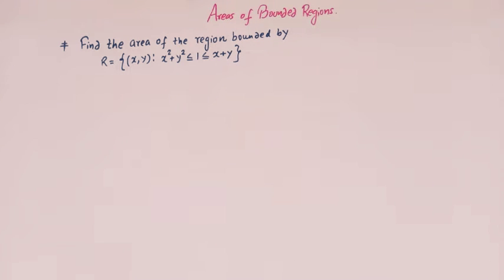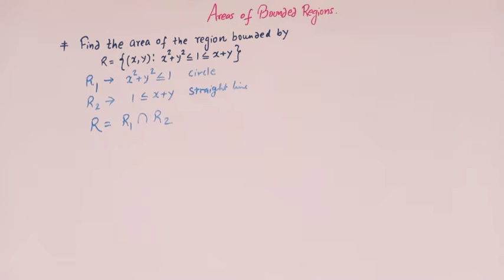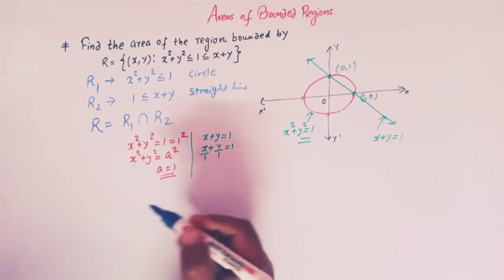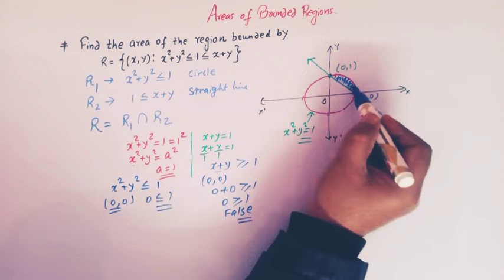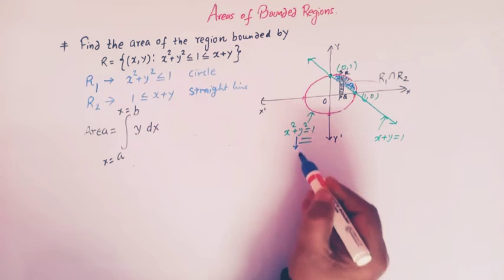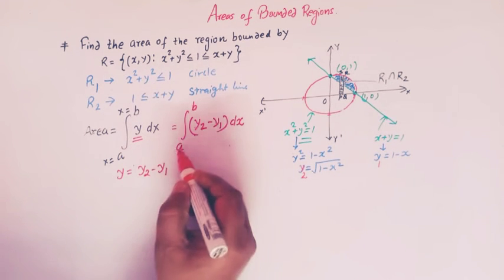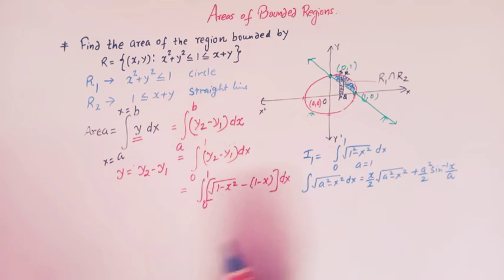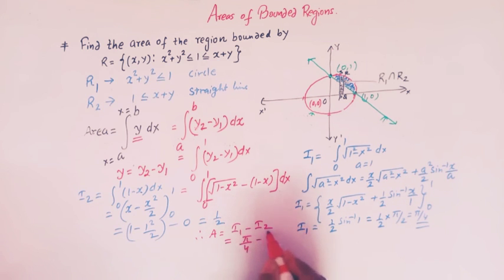Application of integrals_(Part 8)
Area of bounded region